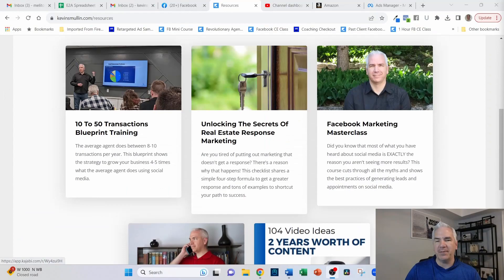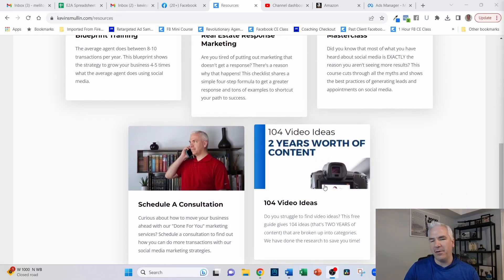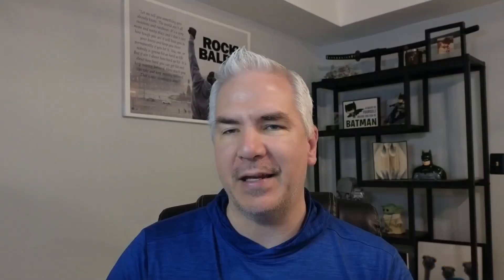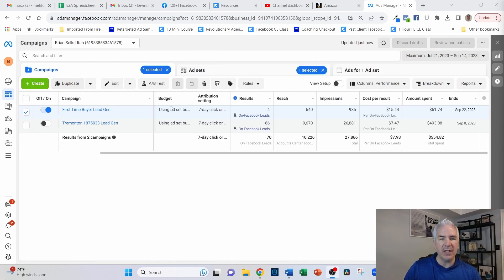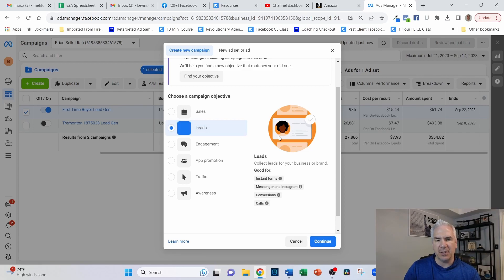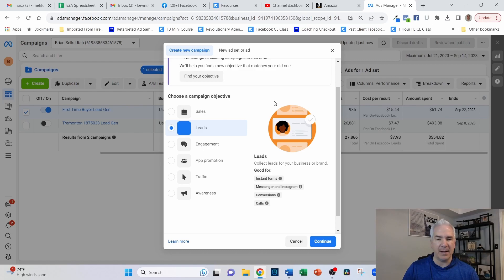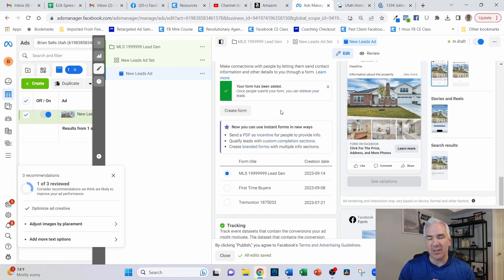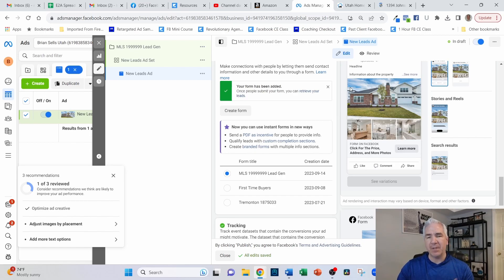Real Estate Lead Generation Tutorial - Facebook Instagram Ads Walkthrough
Looking to get some FREE resources to build your real estate business?

It has been a while since I have done a tutorial of how to generate buyer leads on Facebook and Instagram. I have used this process with my clients to generate over 100,000 leads for just a few dollars each.

I am going to walk you through the ads manager, the targeting for the ad, how to create the ad content, and also generating the lead capture form inside the ads manager.

✅ Our Done For You Marketing Services Complete Real Estate Marketing System (We Generate Leads, Build An Engaged Audience, And Market To Your SOI)
🎥 TOP VIDEOS FROM MY CHANNEL Facebook Custom Audience From Customer List How To Fix Negative Experience Ads Canva Tutorial How To Get Seller Leads Setting Up A Homebuyer Seminar On Facebook Geographical Farming On Facebook Kevin Smullin 2Q Lead Generation Strategies